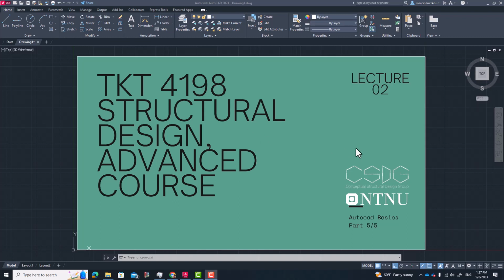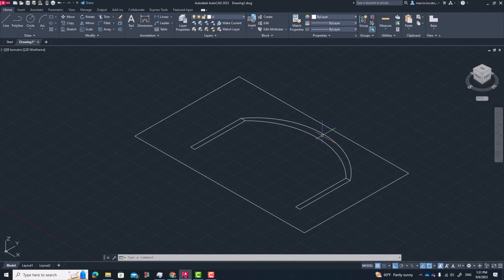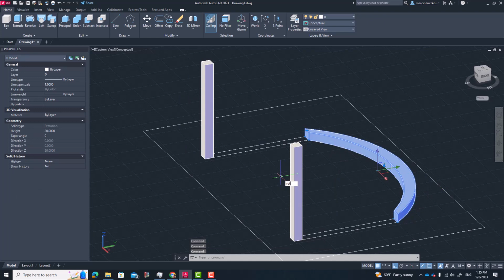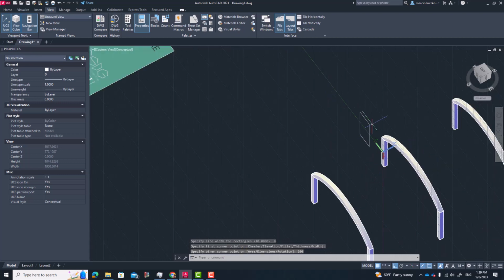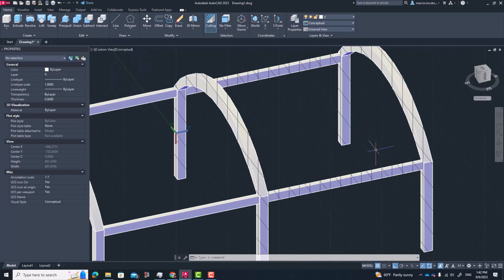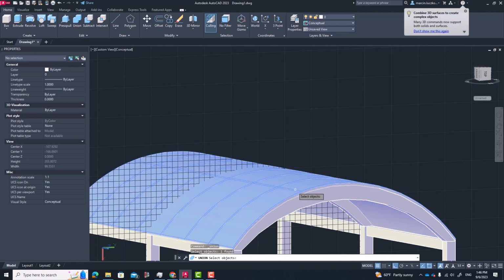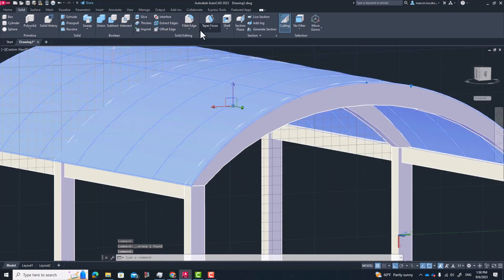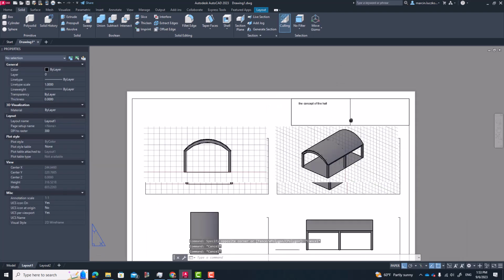TKT4198_2023_lecture2_Part55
Autocad 3d modelling